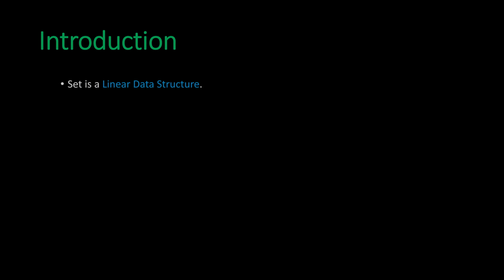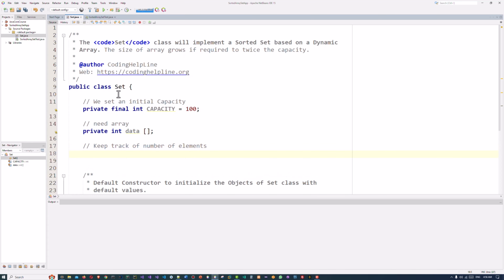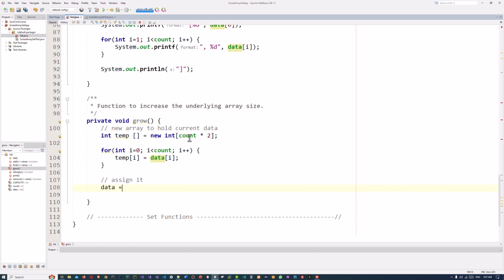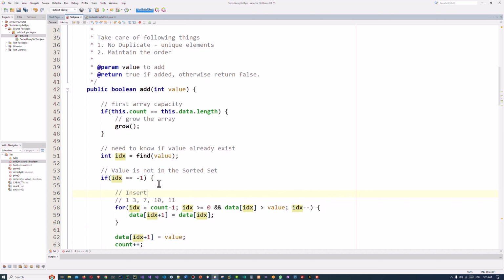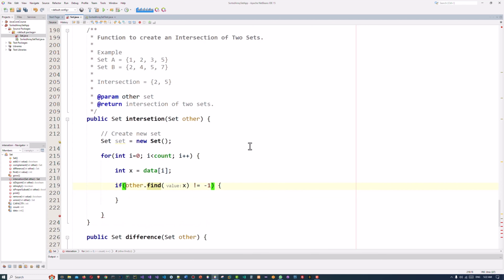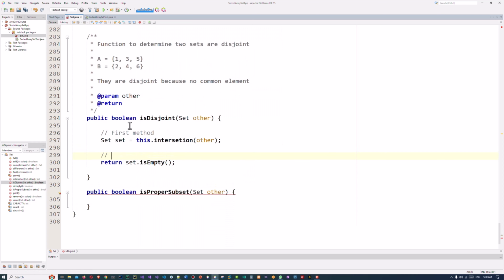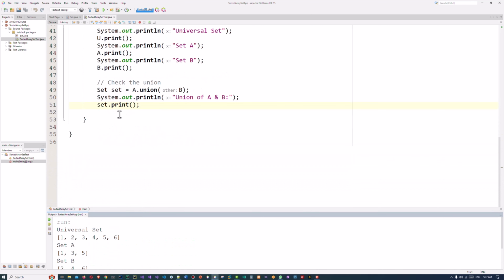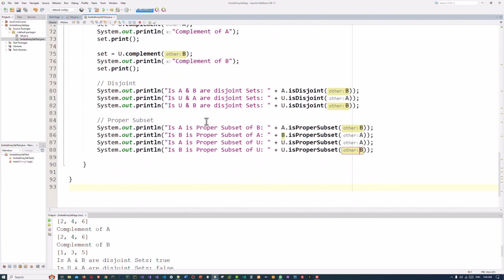Java Array Based Sorted Set Tutorial - Java Data Structures and Algorithms Full Course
Java Array Based Sorted Set Tutorial
Java Data Structures and Algorithms Full Course

Set is a linear data structure. A Set is a special data structure that
maintains a collection of unique elements. All these elements are of the
same data type. Sequential and uniqueness are special features of Set
data structure. Sorted Set maintains the Ascending Order of its elements.